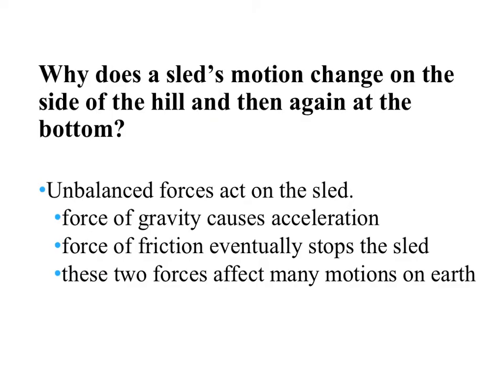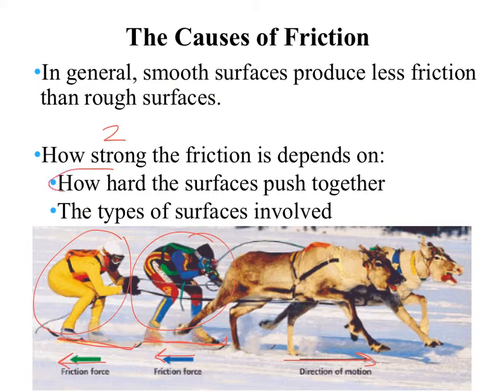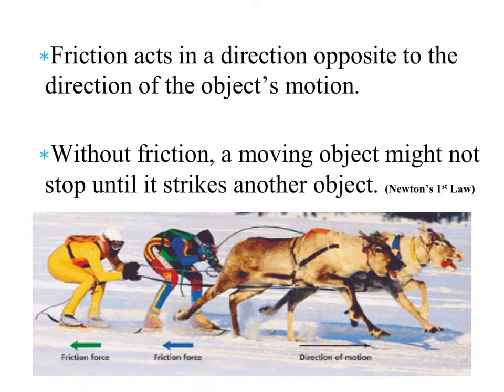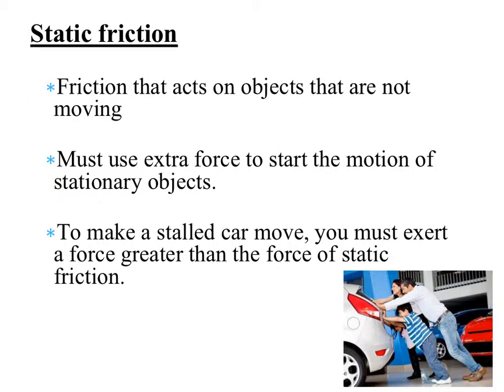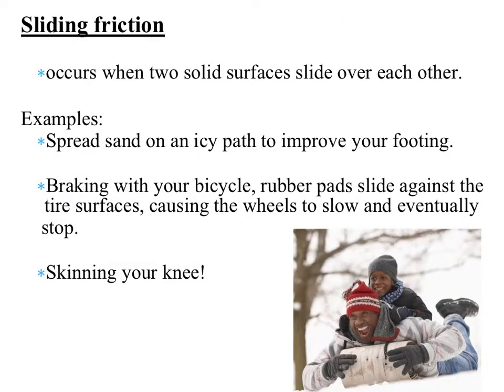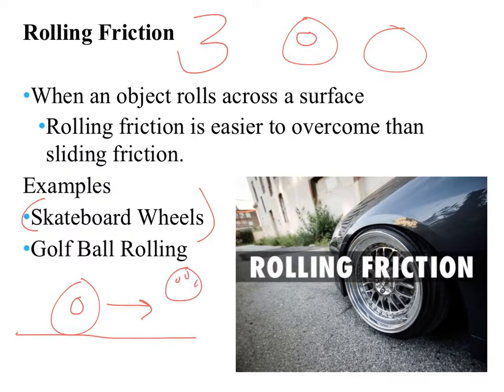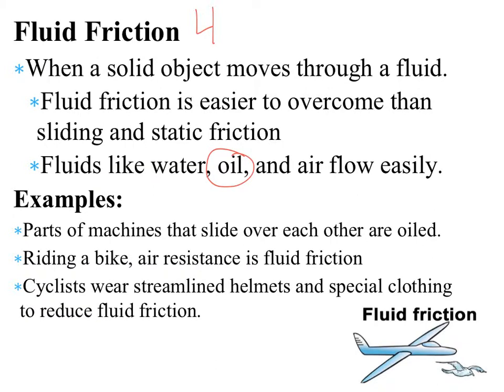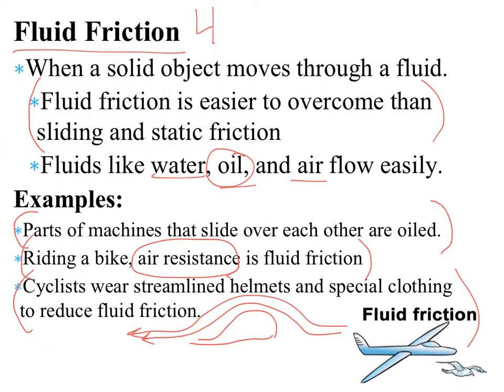JayPhySci 4 Types of Friction